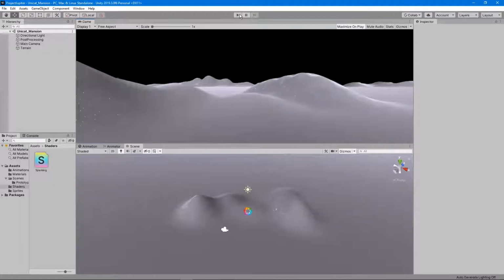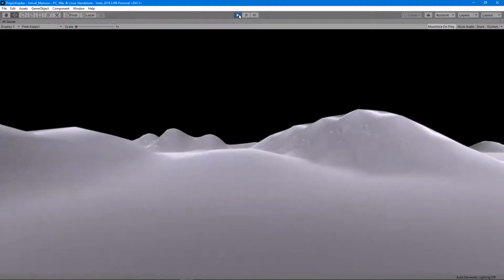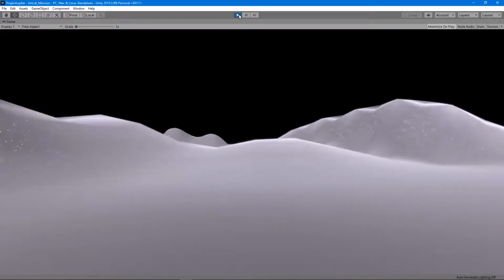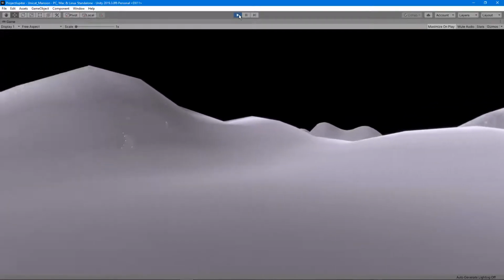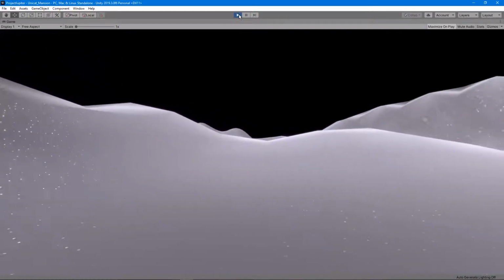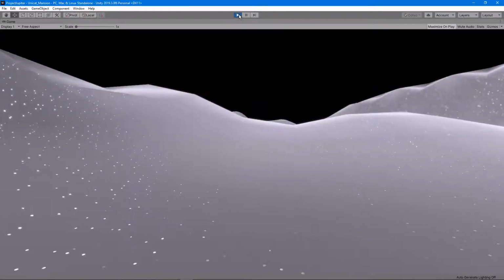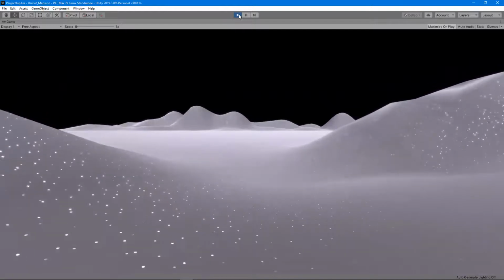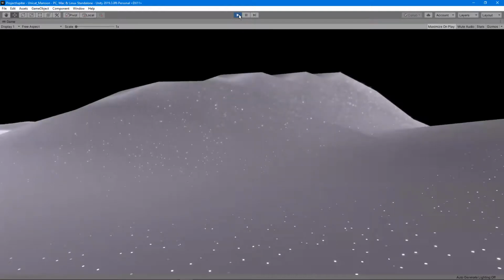Unity Surface Shader Sparkle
Demonstration showing a sparkle surface shader done in Unity with a bloom post-processing effect. A thanks to David Wehle for teaching me post-processing: